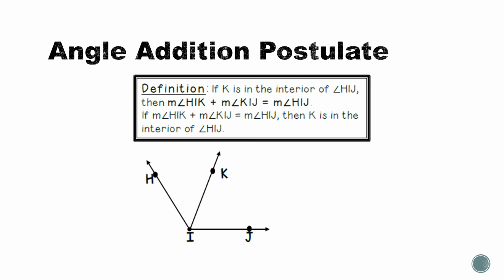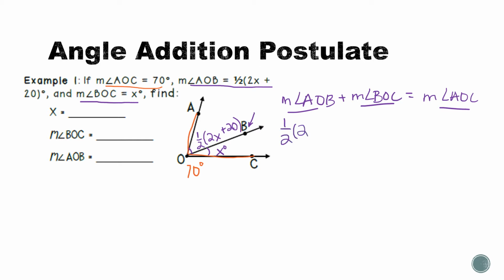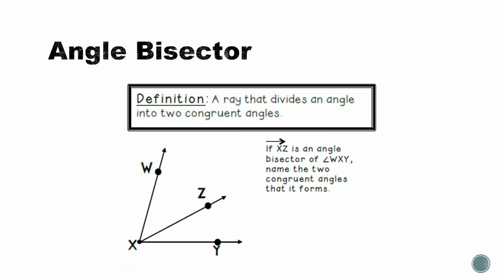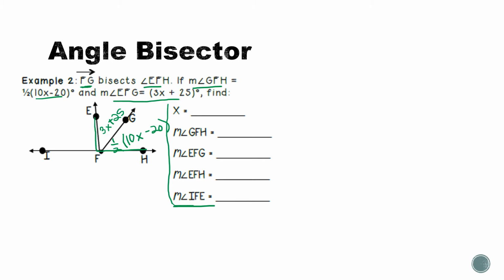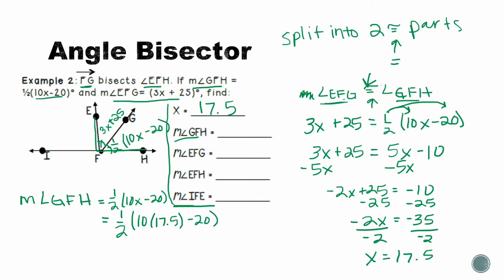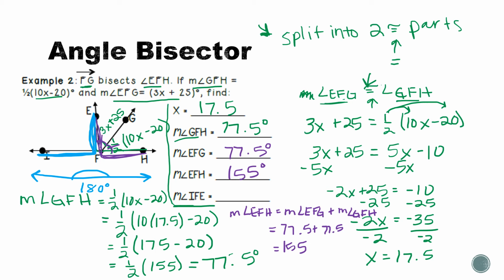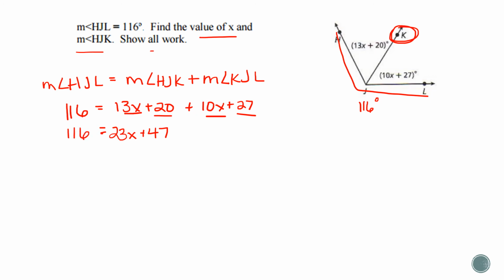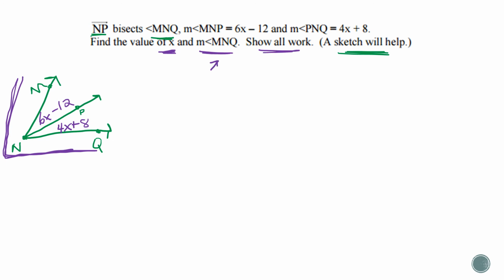Angle Addition/Bisector Notes